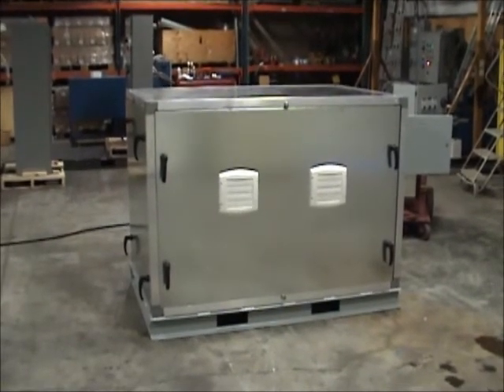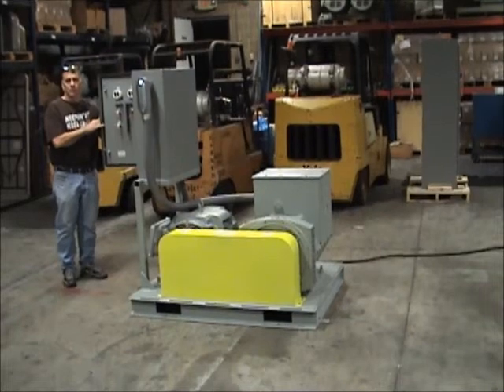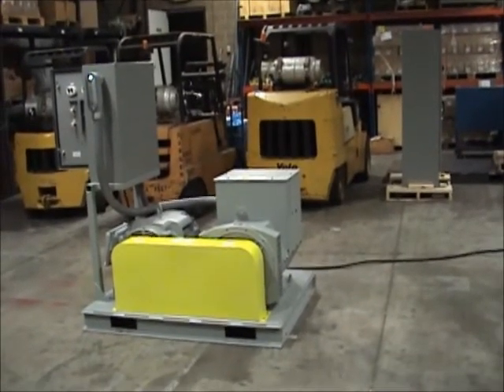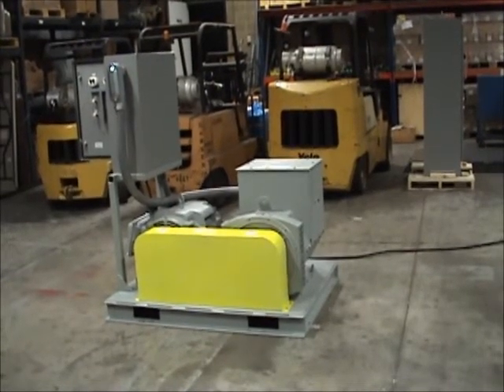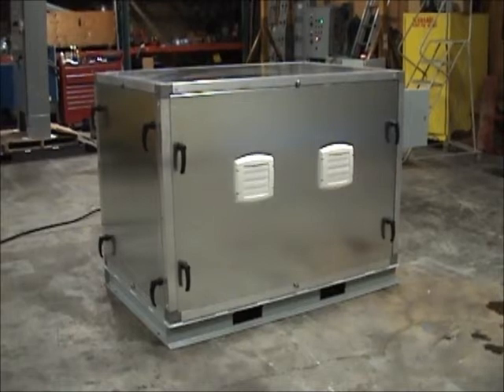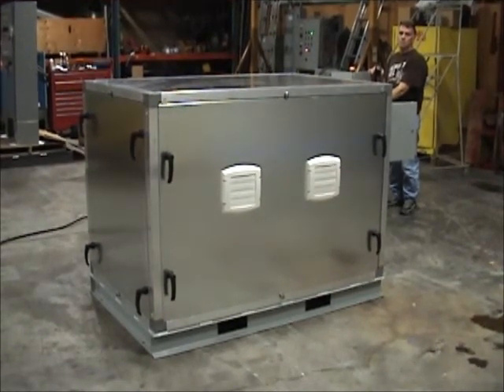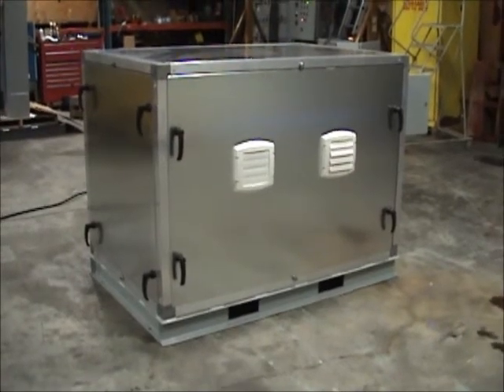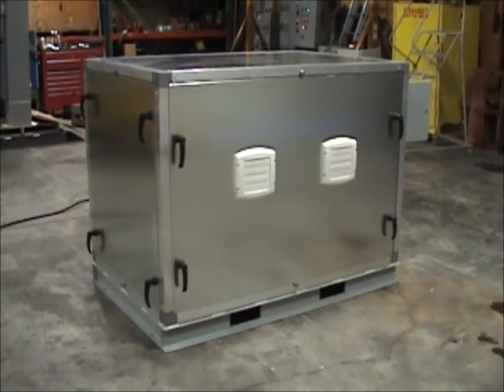Horlick Motor Generator Sound Reduction Enclosure Performance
The purpose of this video is to demonstrate the effectiveness of the Horlick Motor Generator Sound Reduction Enclosure. Sound levels are typically reduced by 10-15 dbm.